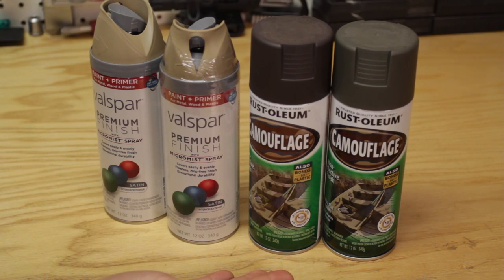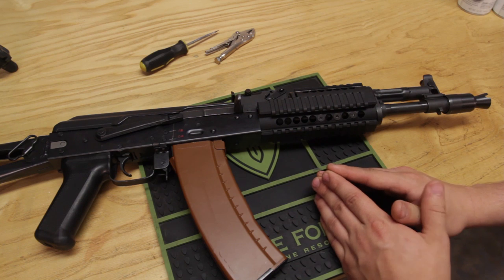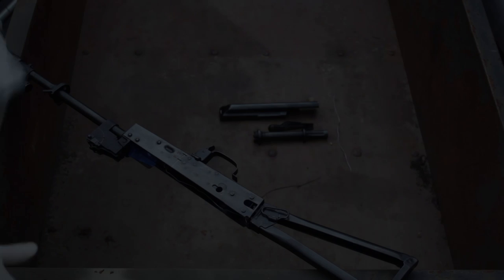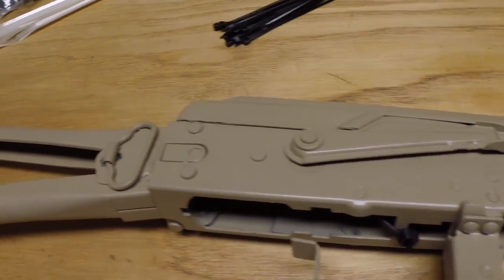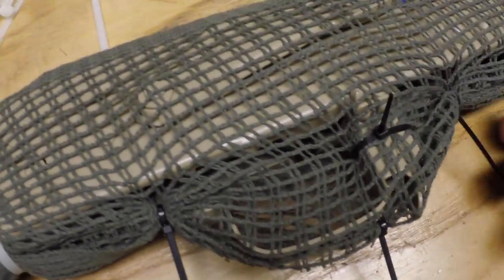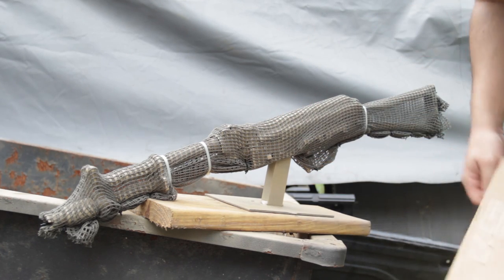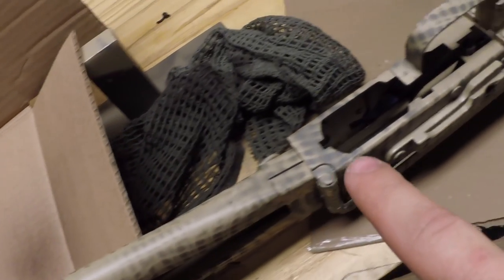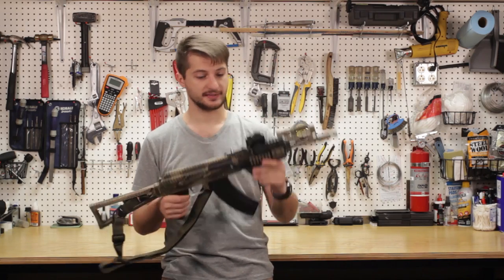How to Spray-paint your Gun like a Boss.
Cheap to do and very effective , with these kinds of facts why not try it. This is a simple process and doesn't require costly equipment. Step  1) base coat Step 2) secondary color " a pattern or random assortment to complete the desired look", while there is many ways to enhance the process , there's no need unless you want to do it. enjoy the video!